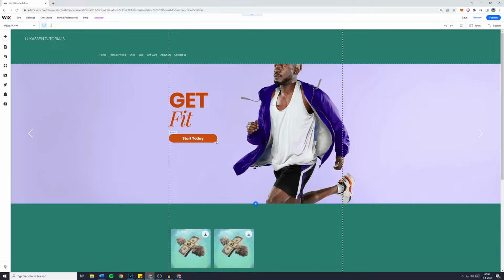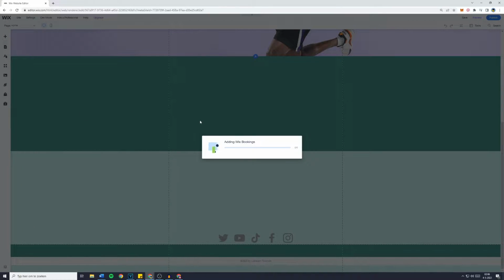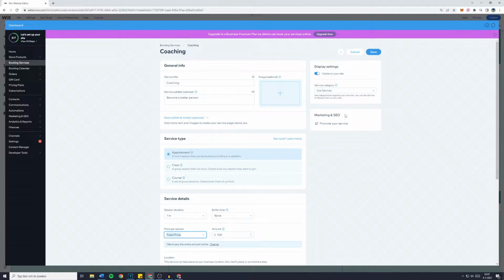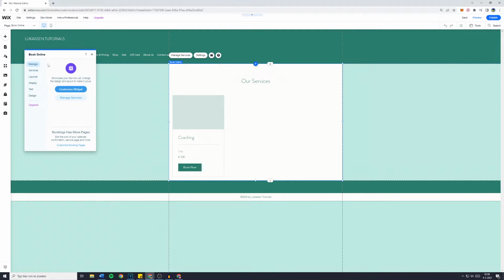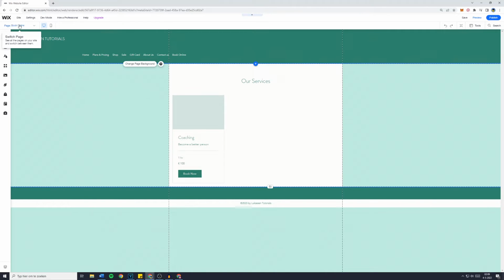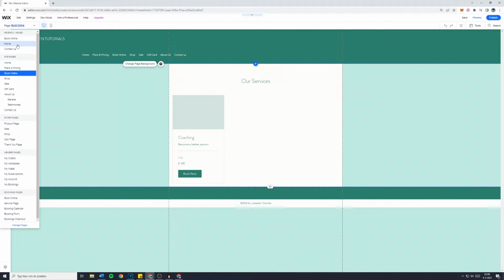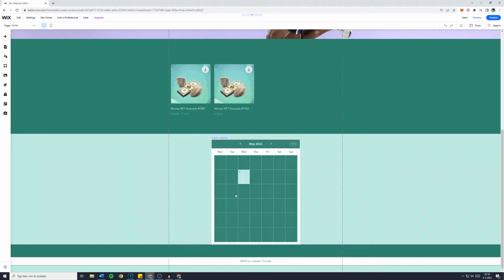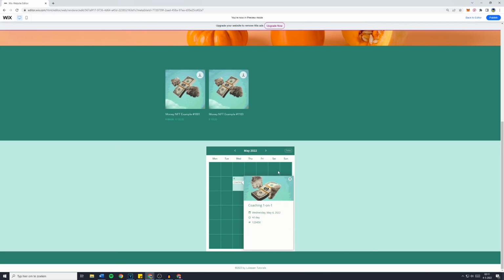How to Add Events Calendar to Wix Website (2022)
This tutorial is about how to add events calendar to Wix website. So if you want to learn how to add events calendar to Wix website, this video is the video you are looking for!

I hope this tutorial - in which I showed you how to add events calendar to Wix website - was helpful. Alternative titles for this video could be: wix events, wix events tutorial, wix events calendar, wix event schedule, wix event page, wix calendar tutorial.